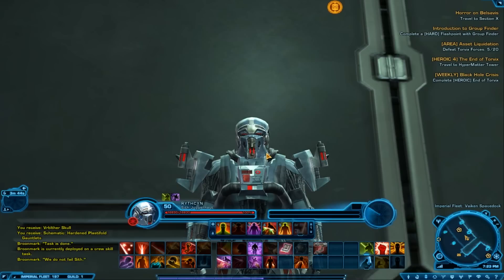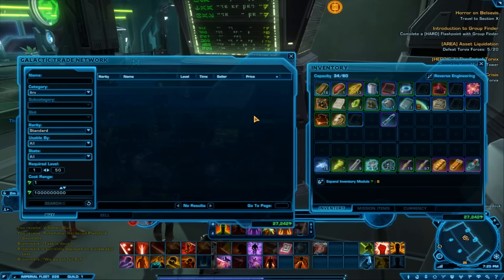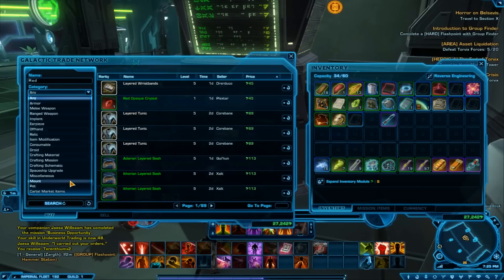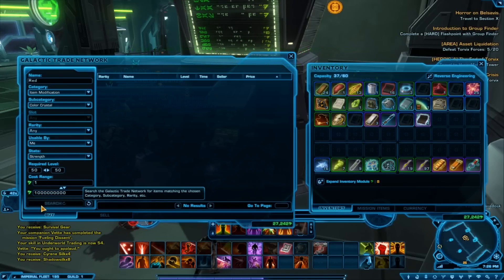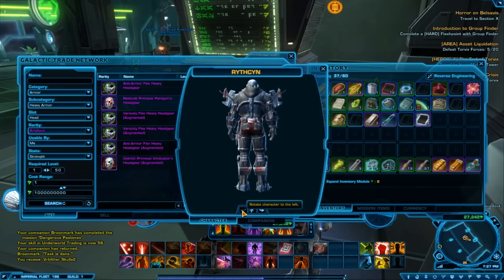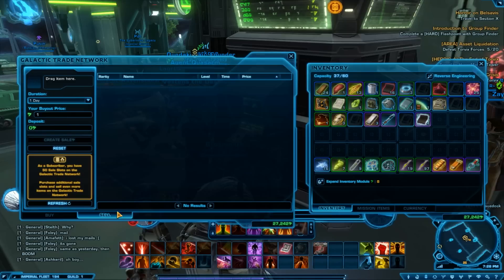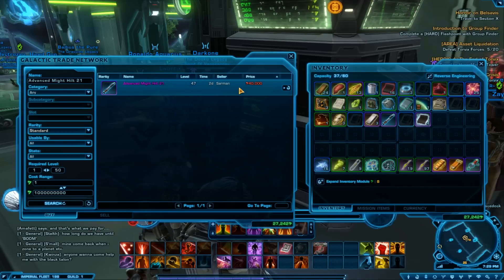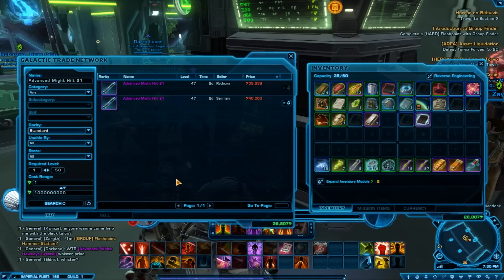How To Use The Galactic Trade Network "For Dummies" #1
Hello everyone Nivorage here and i would like to say thank you to all of you who have supported the YouTube channel so far i am so greatful that i will be doing a secret giveawey Christmas day to make 1 person extreamly happy and make there christmas an exra special one